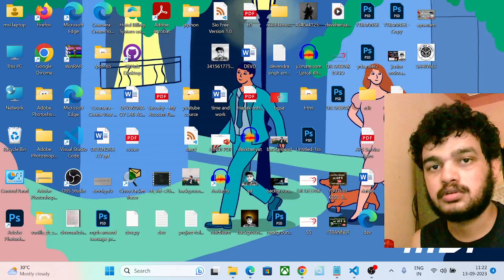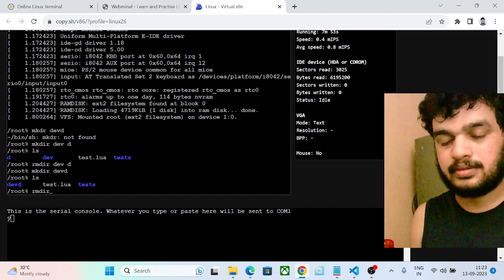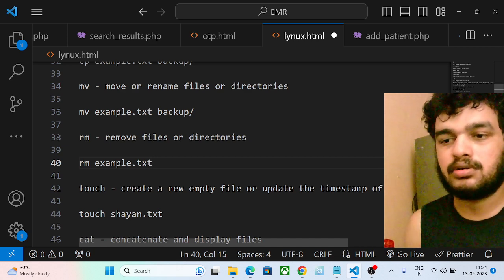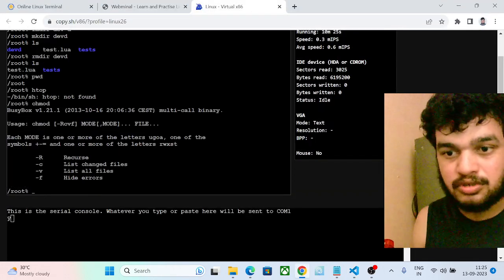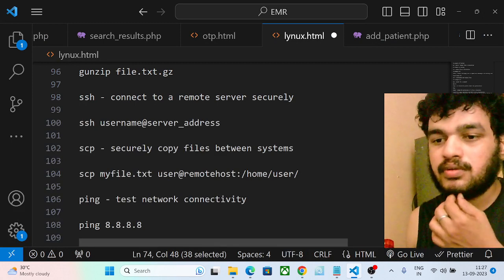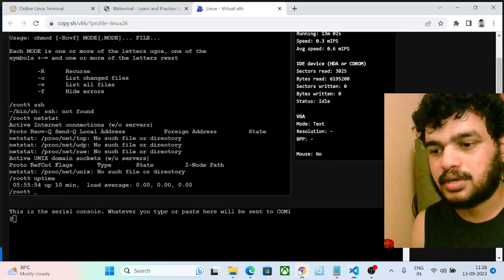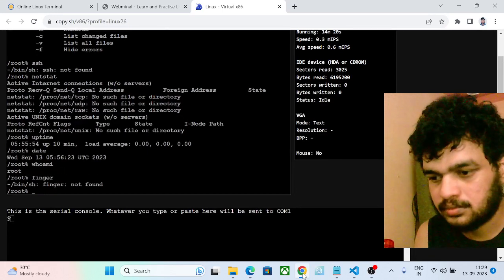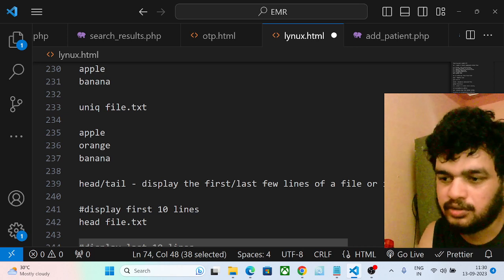top Linux Commands You Must Know as a Regular User || Linux Commands for Beginners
linux commands in hindi pdf
Linux commands in hindi with examples
Linux commands in hindi pdf download
linux commands list

mikair command in linux in hindi
cp command in linux in hindi
pwd command in linux in hindi